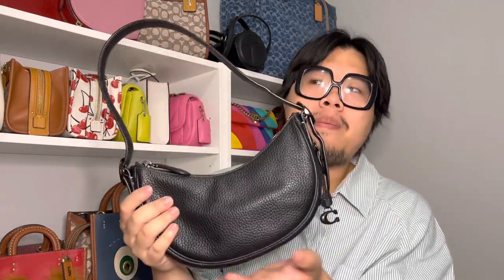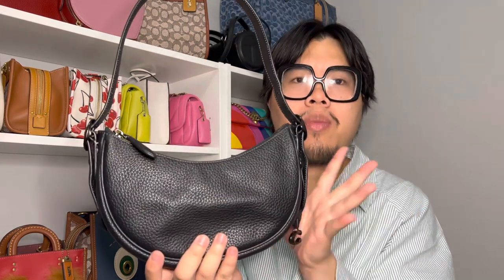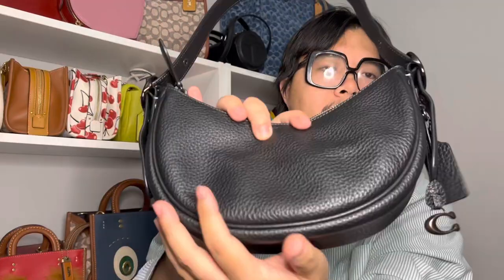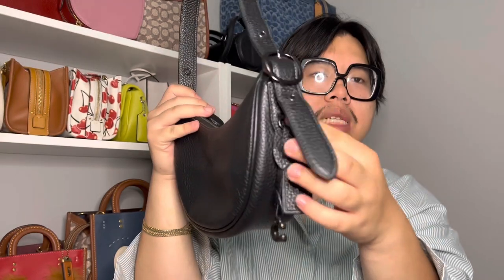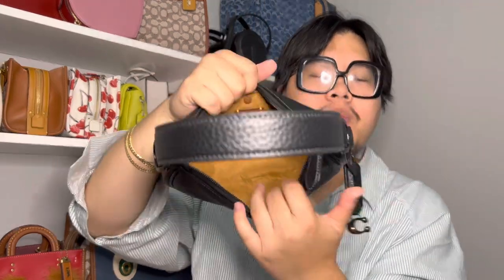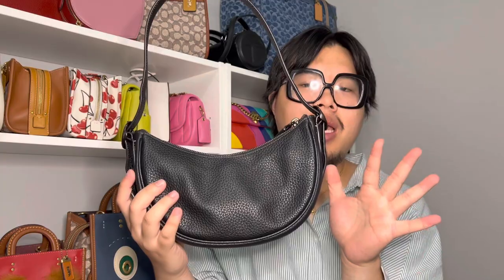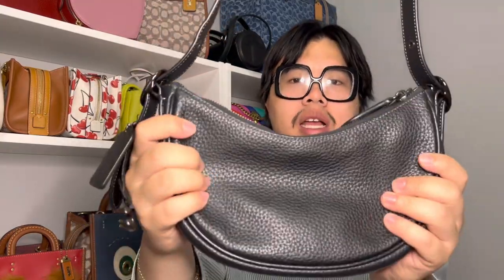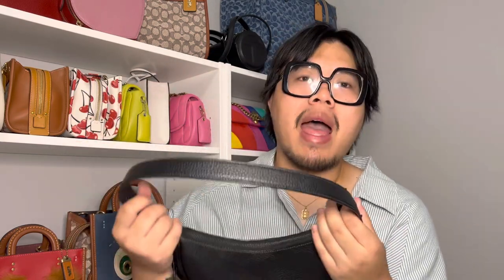NEW: Coach Luna Shoulder Bag Review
Hi all! Here is a video over the Coach Luna Shoulder bag in black!

If you have any questions about the bag that I have shown here, please leave them down in the comments below and I will try to help you out. Stay safe and healthy everyone!